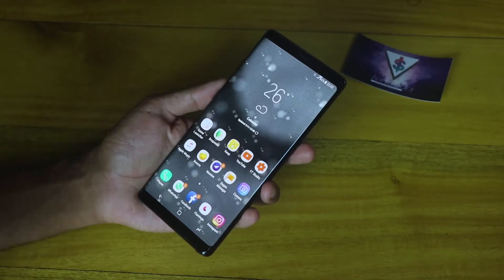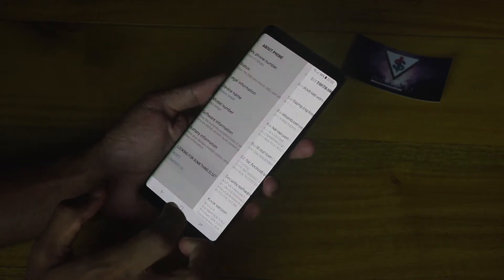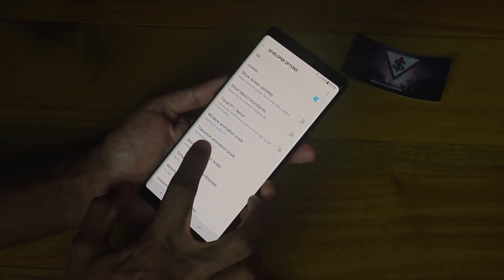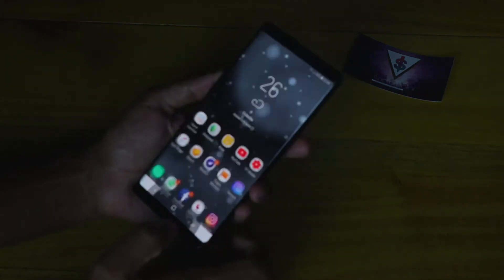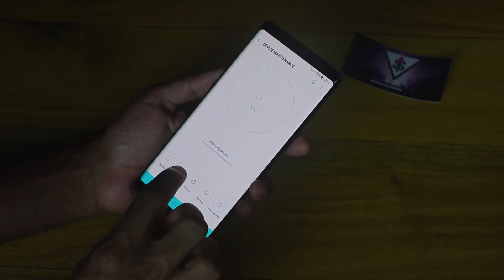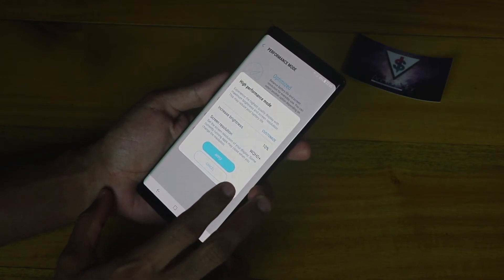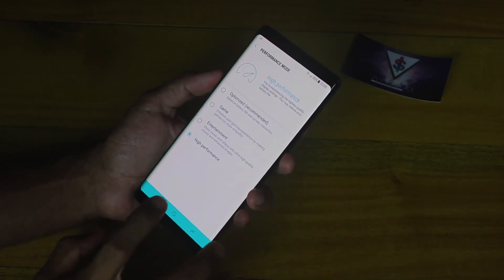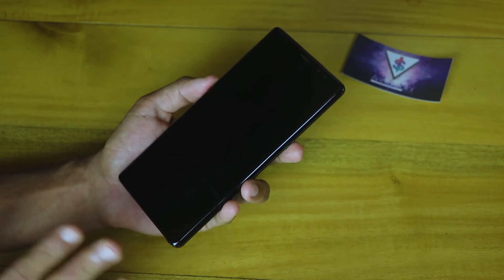BEST way to Speed up the Samsung Galaxy Note 8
We all know that the Samsung Galaxy Note 8 is a fast device, but what if we can make it faster? In this video I will be showing you guys how you can get the MAXIMUM PERFORMANCE from you Galaxy Note 8 and make it super Super Fast and responsive.